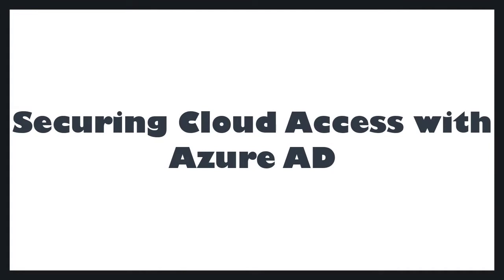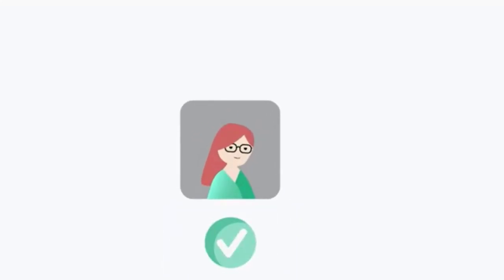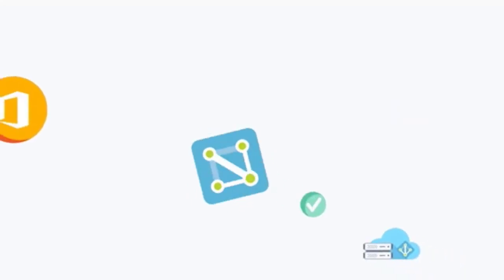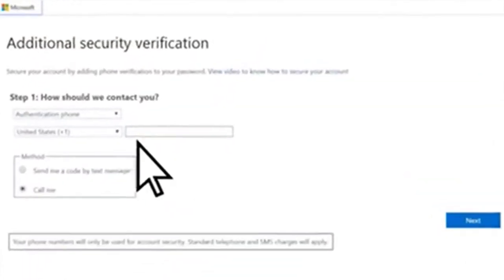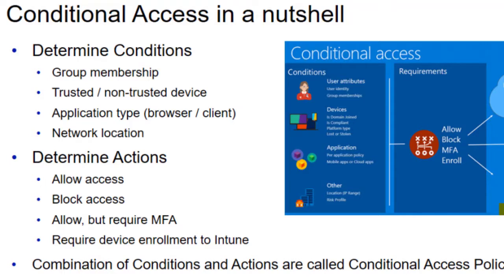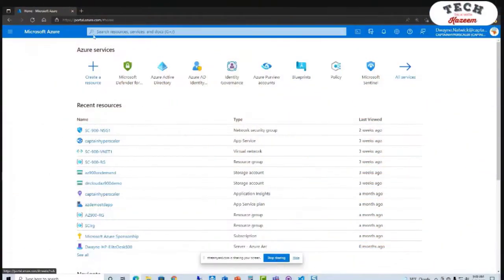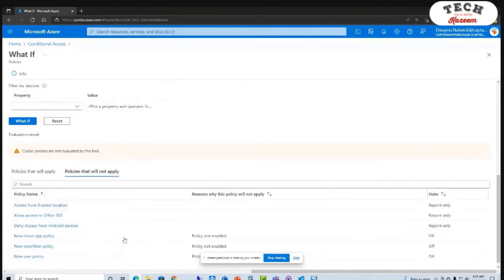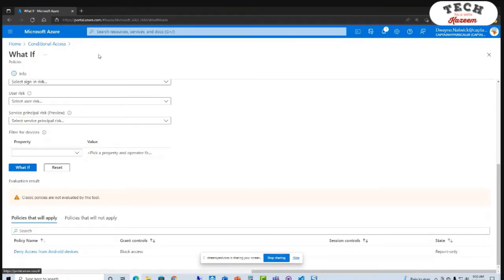Securing Cloud Access with Azure Active Directory | Attacks Against Azure AD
In this episode of the TechTalkwithKazeem, I interviewed Dwayne Natwick to discuss Securing Cloud Access with Azure Active Directory. We talk about the following

✅ What is Azure AD?
✅ What is Access Management?
✅ Attacks against AAD and Tools that can Help Protect against them
✅ How Conditional Access Works
✅ Conditional Access Demo
✅ Azure AD Vs. ADDS Vs. Azure ADDS
✅ Tip to secure our cloud

⏱ Timestamps ⏱
00:00 Intro
0:43 - Dwayne Introduction
1:51 - What is AAD
4:30 - What is Access Management
6:38 - Attacks against AAD and Protection
11:15 - How Conditional Access Works
14:05 - Conditional Access Demo
20:22 - Azure AD Vs. ADDS Vs. Azure ADDS
23:12 - Tip to secure our cloud
14:10 Outro